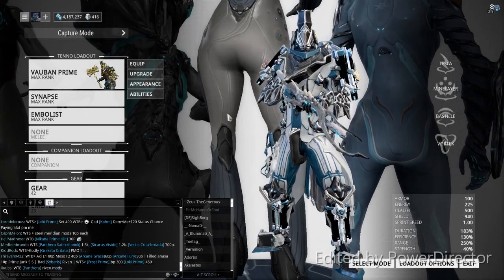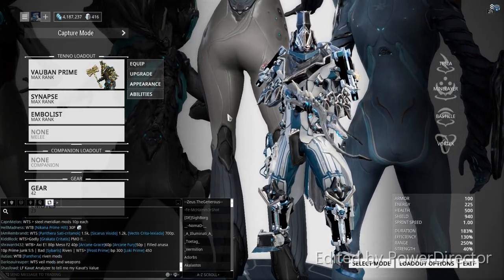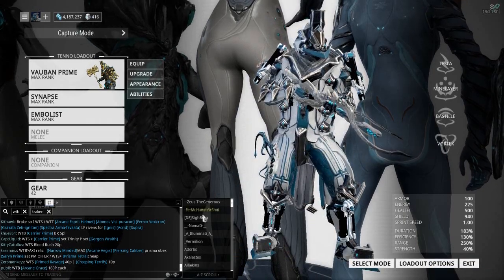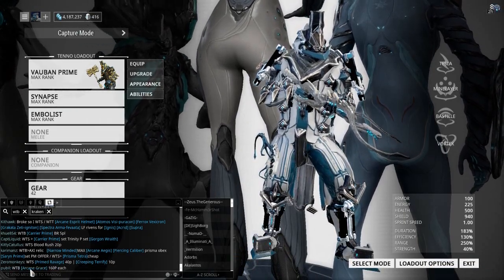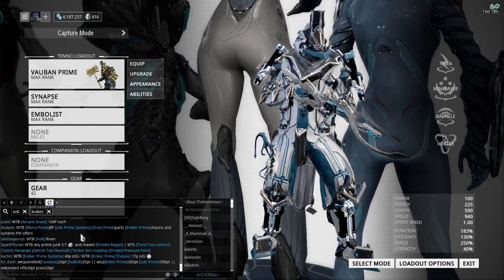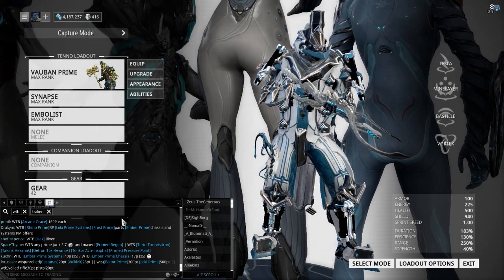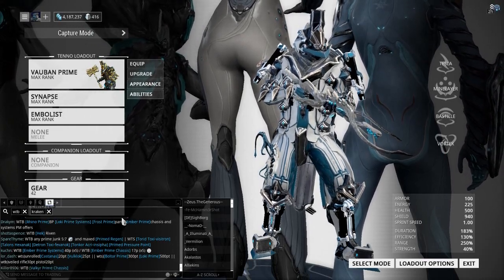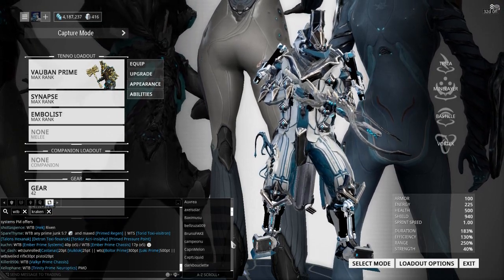DE Messed Up Chat Filters Right After Making Them. Why?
The change wasn't needed, now the filter does not work if you want to buy something specific, or want to sell something specific. The best you can do is filter out all posts that don't include your item but if it's something popular, you still get WTB and WTS posts about it at the same time.

People Who Have Generously Donated Items To Me:

Donator
➤LSDbaitedConfirmed (IGN)
➤korndolorous (IGN)
➤GalacticArtie (IGN)
➤Mrniko95 (IGN)
➤Niklas Drago
Donator Vandal
➤XstarsoldierX (IGN)
Donator Prime
➤_Kishou_ (IGN)
➤WireED (IGN)
➤-Amaryl- (IGN)
➤Timythedarkside (IGN)
➤HadesgamingPL (IGN)
➤Dahx11 (IGN)
➤DameArstor (IGN)
➤Mixolli (IGN)
➤DustySpirit (IGN)
➤iM_iLtis (IGN)
➤LennyTheLennyFace (IGN)
➤Dzecar (IGN)
➤Tommy2341a (IGN)
➤DynamiteXD
➤SwoobatFanatic (IGN)
➤1N33DM0N3Y (IGN)
➤kerenskylegacy (IGN)
➤MrMako183 (IGN)
➤Fionntan (IGN)
➤xS0nico (IGN)